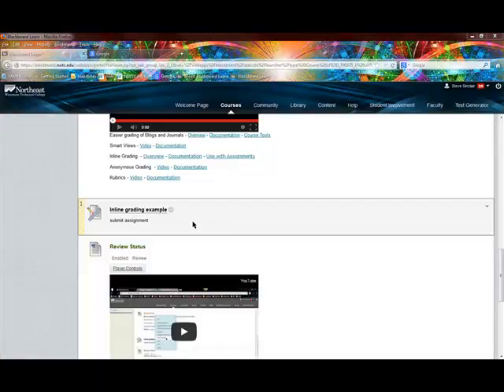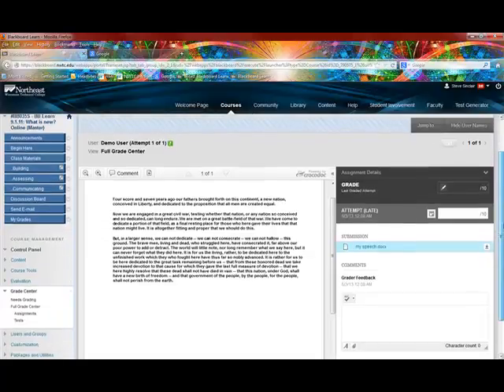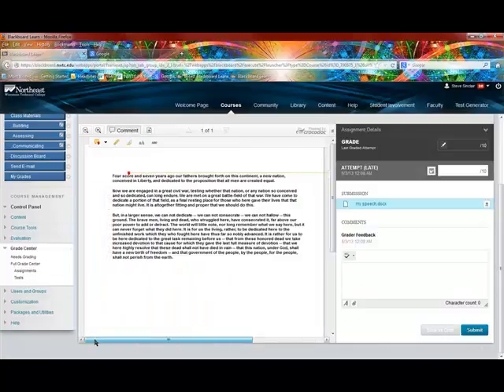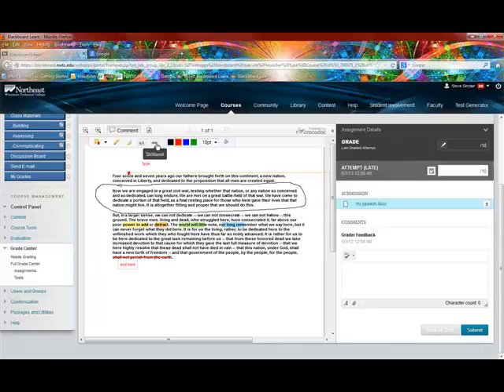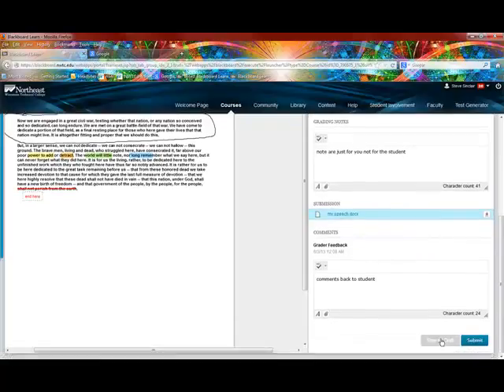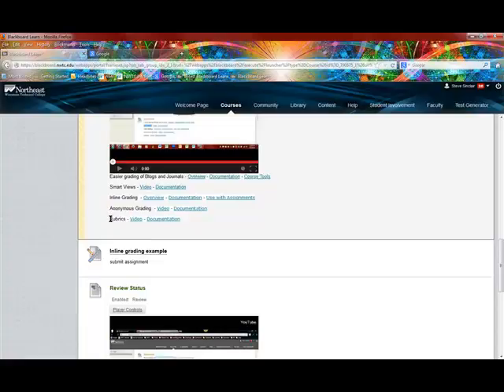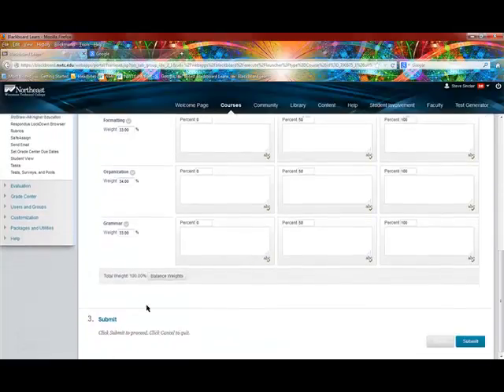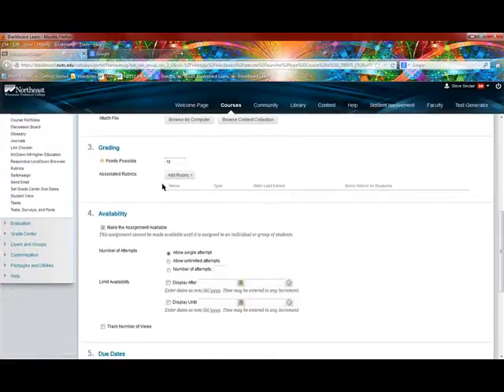bb assess gc 2 td nwtc